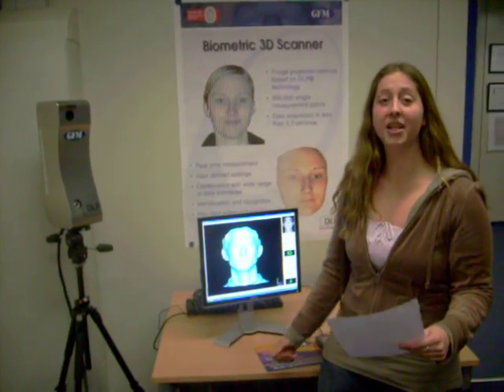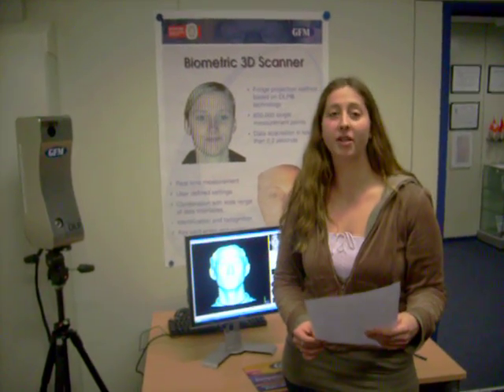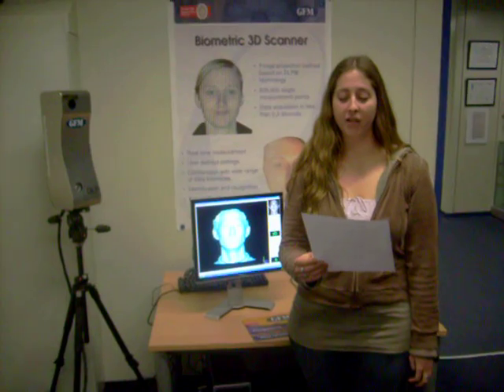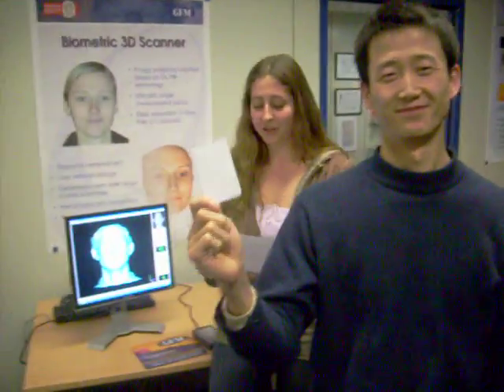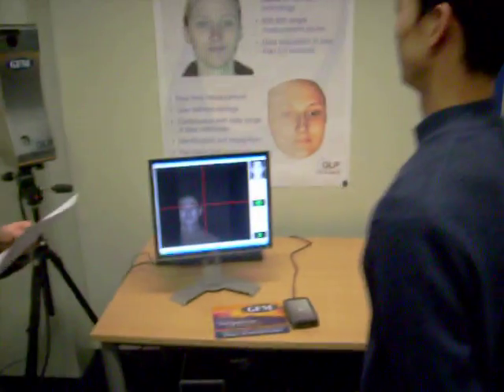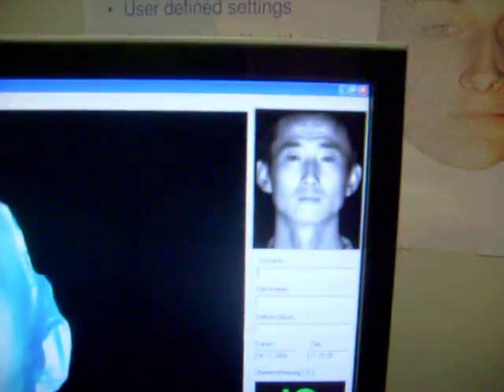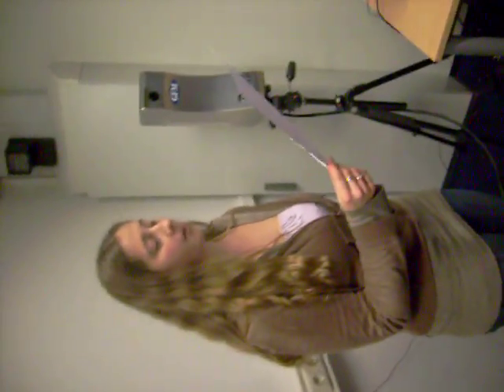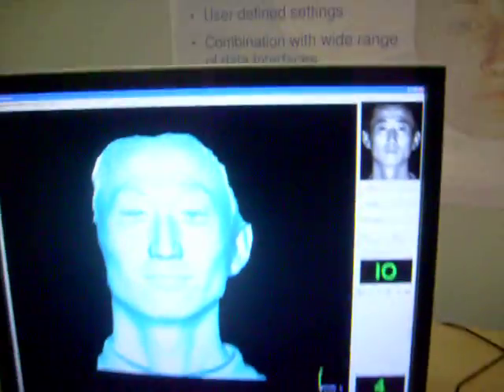3D scanner for facial recognition system / biometric scanner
GFM presents a complete and working structured light system for 3D face recognition and identification.